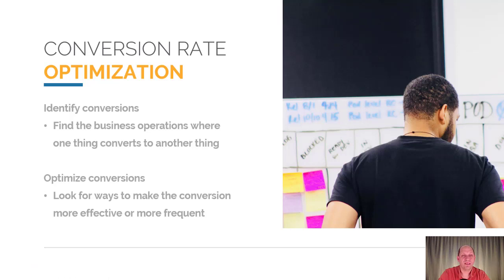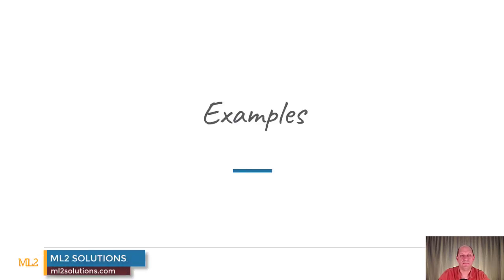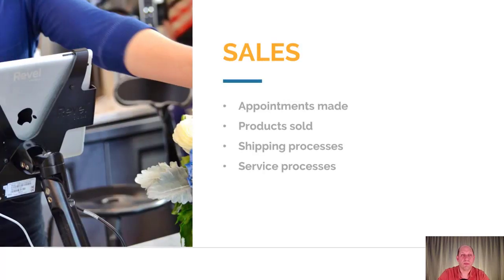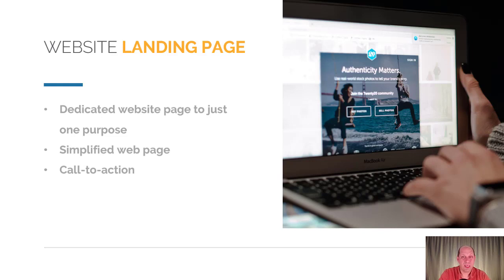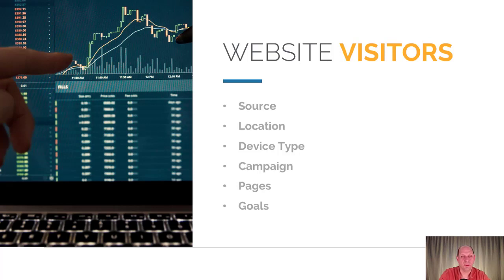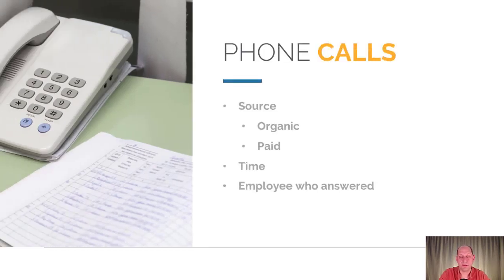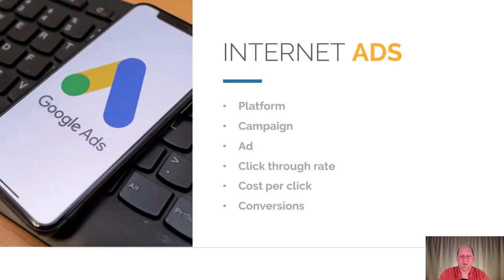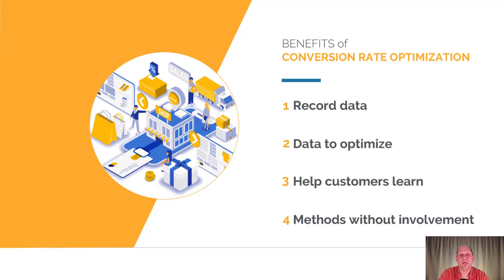Small Business Conversion Rate Optimization - Digital Marketing Fundamentals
Why do you need conversion rate optimization for your small business? This video will go over what is conversion rate optimization, examples, conversion rate optimization techniques and conversion rates.